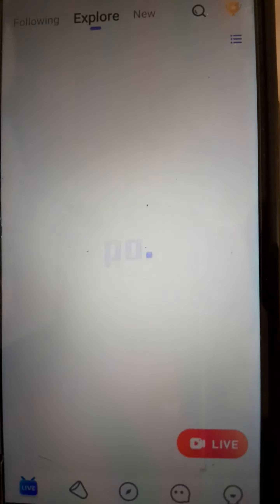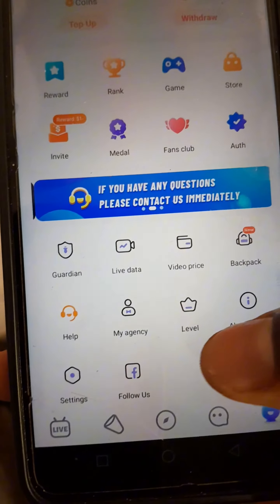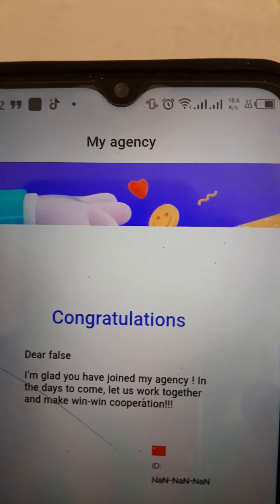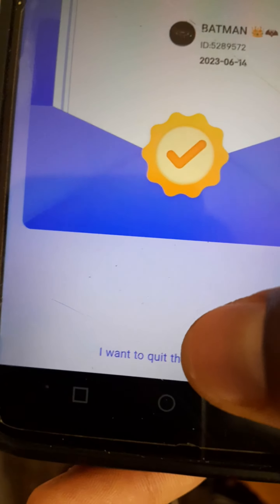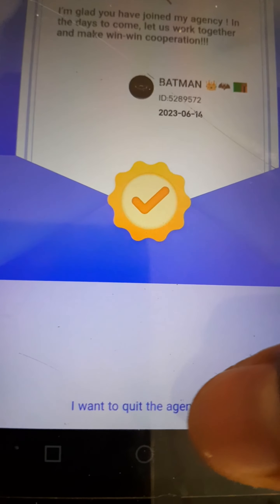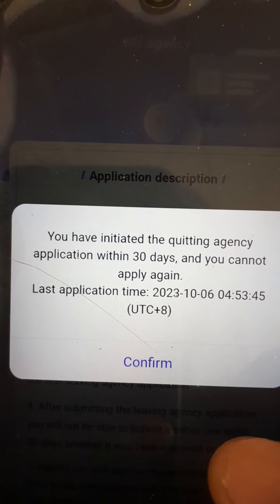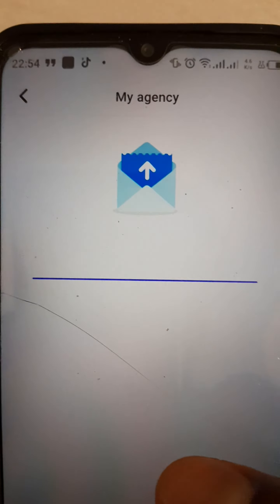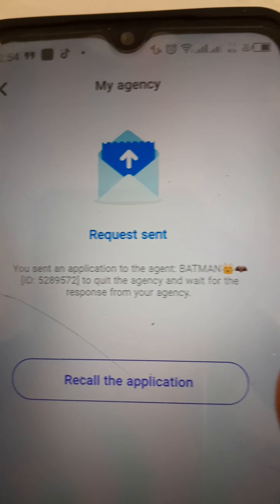How to Quit an Agency on Poppo Live | Poppo Live Tutorial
Learn the steps to gracefully exit an agency on Poppo Live with this helpful tutorial! Whether you're ready to explore new opportunities or simply taking a break, we'll guide you through the process seamlessly. Discover how to navigate the platform's settings and efficiently terminate your agency membership. Take control of your Poppo Live journey today!